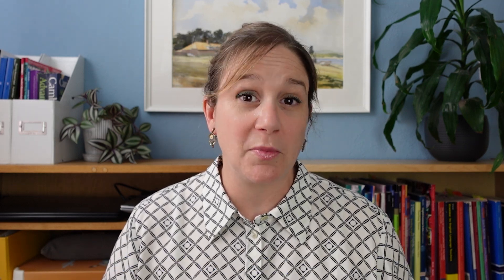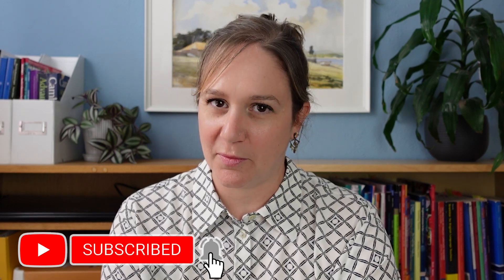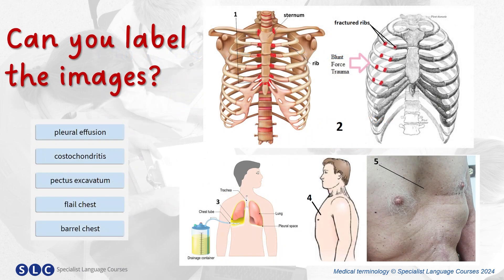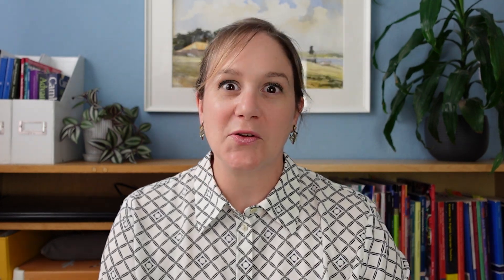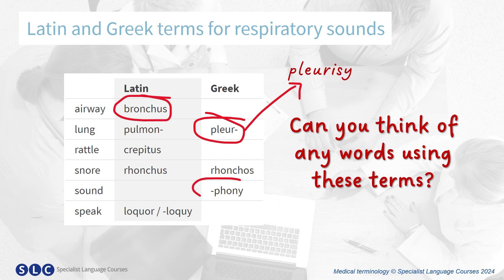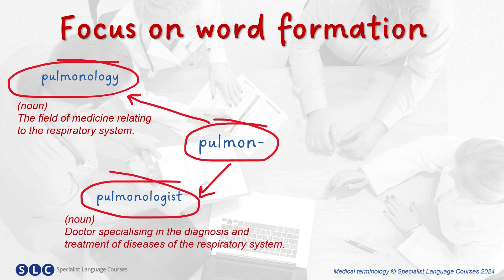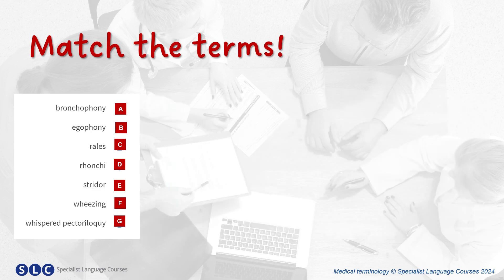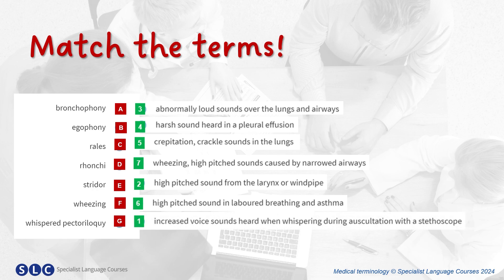Terms to describe the CHEST and RESPIRATORY CONDITIONS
Learn about teminology relating to the chest andrespiratory conditions. This video is perfect for medical English learners and professionals.

What is SLC? We are Medical English, OET, IELTS and PTE preparation specialists. Our uniquely effective course design and delivery offers an unparalleled range of Medical- and exam-focused courses and tests.

0:00 - 0:39 - Intro
0:39 - 1:08 - What terms do you know relating to the chest?
1:08 - 1:38 - Latin and Greek terms for the chest
1:38 - 2:08 - Can you label the images?
2:08 - 2:58 - Latin and Greek terms for respiratory sounds
2:58 - 3:44 - Word formation
3:44 - 4:38 - Match the terms
4:38 - 5:03 - What other respiratory conditions do you know?
5:03 - 5:37 - Bloopers